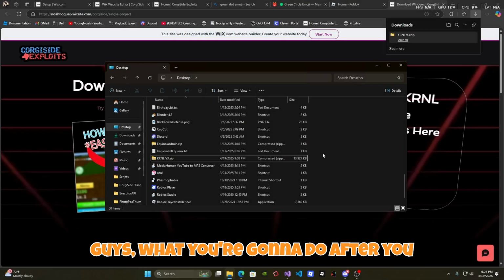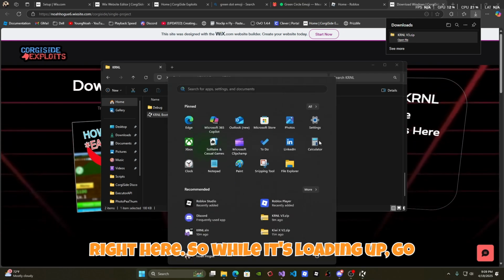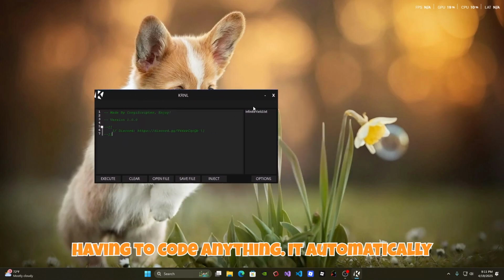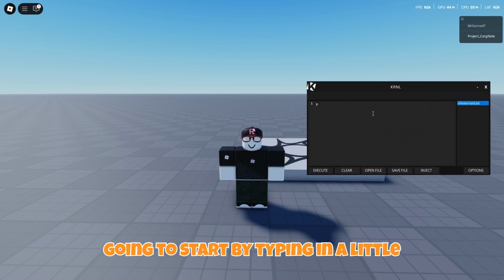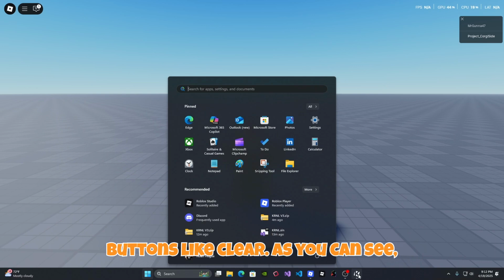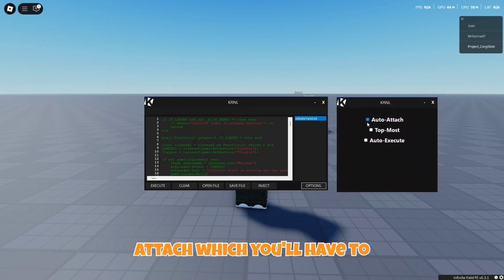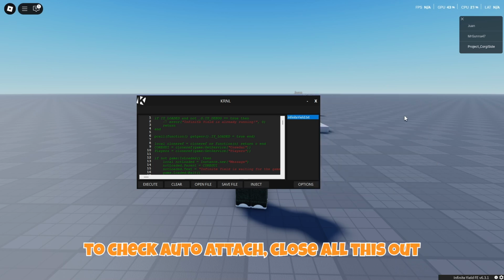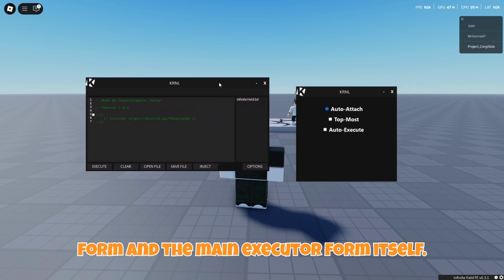[⭐EASY] | How To Download And Install KRNL V2 | ✅Free | 🔑Keyless | 👢 BootStrapper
How To Download KRNL V2 (My Version) For Free
▬▬▬▬▬▬▬▬▬ [ ✔️ Links ✔️ ] ▬▬▬▬▬▬▬▬▬

▬▬▬▬▬▬▬▬▬ [ 🔥 Features 🔥 ] ▬▬▬▬▬▬▬▬▬
✅ Execute
✅ Inject
✅ Open File
✅ Save File
✅ Auto-Attach
✅ Top-Most
✅ Auto-Execute
✅ Script List
✅ Clear
✅ Smooth UI
💯 High-Quality FastColoredTextBox With Syntax Highlighting!